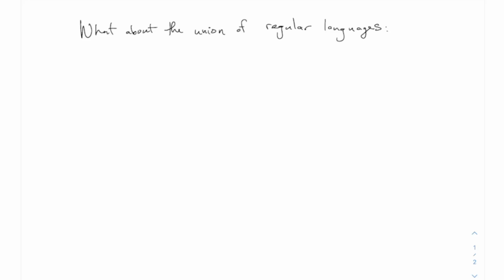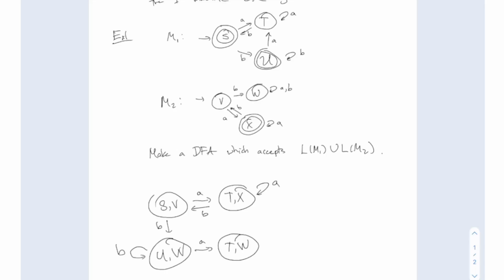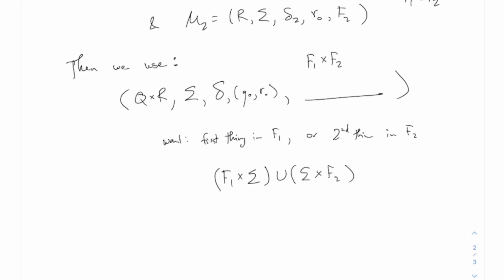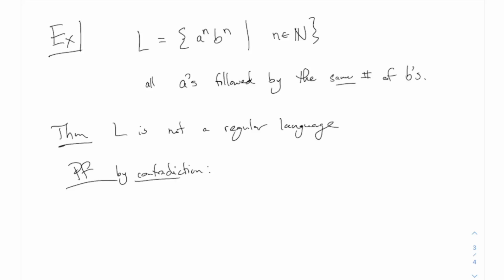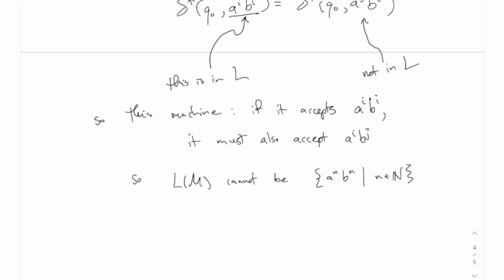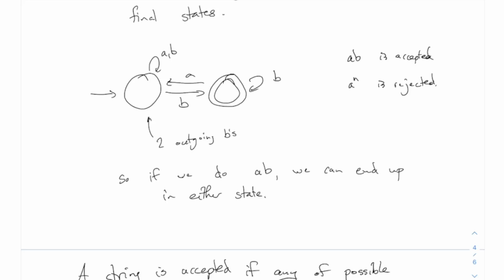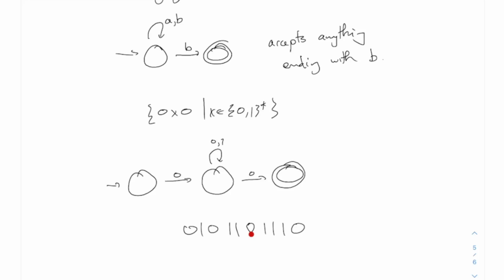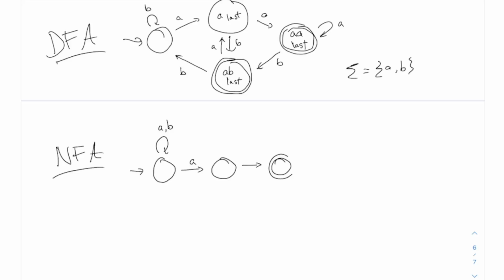Computation Ep8, Unions & a nonregular language (Feb 2, 2022)